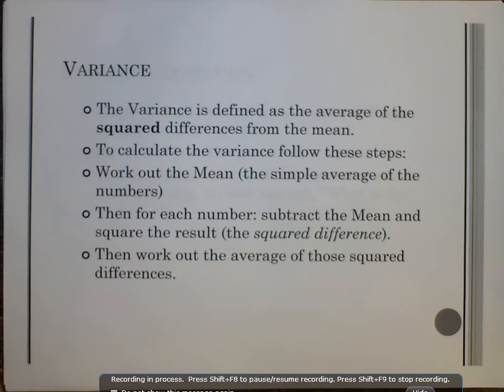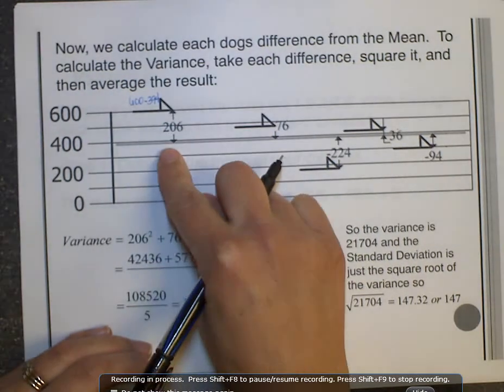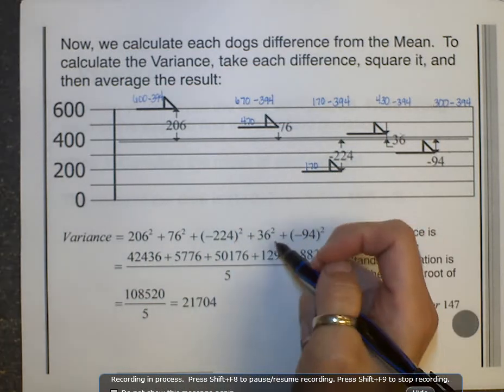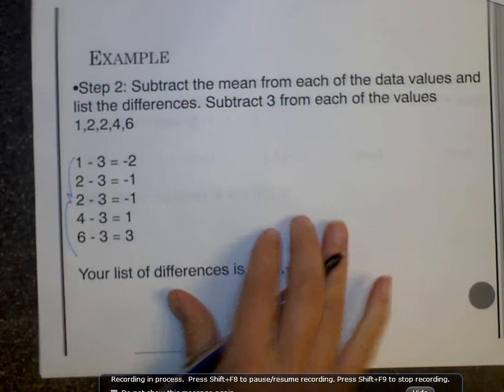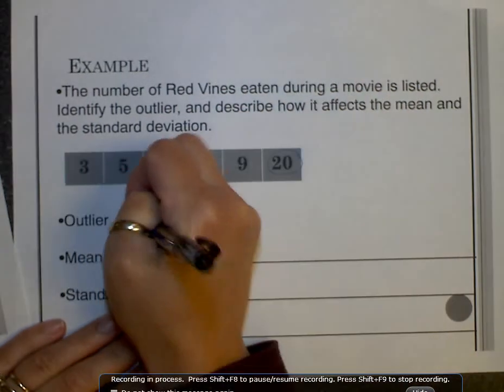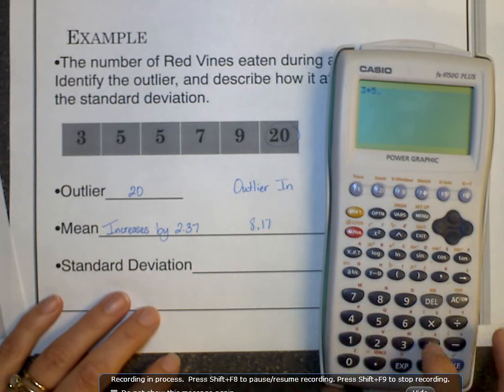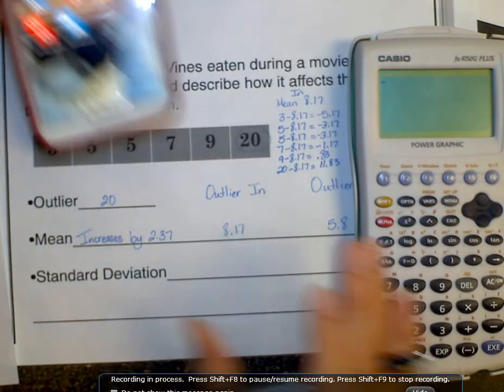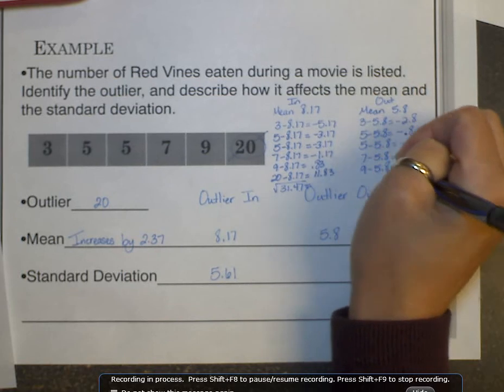Day 7 Notes